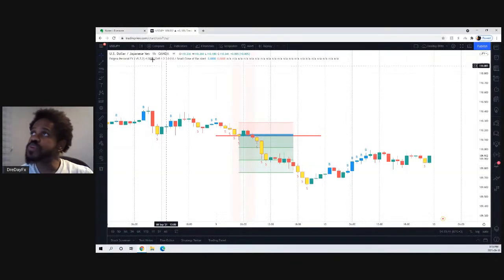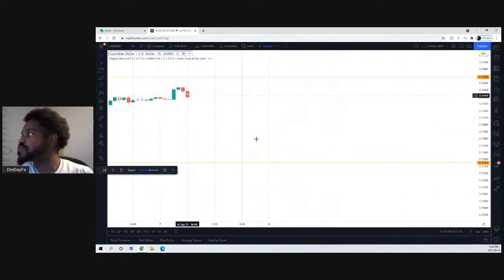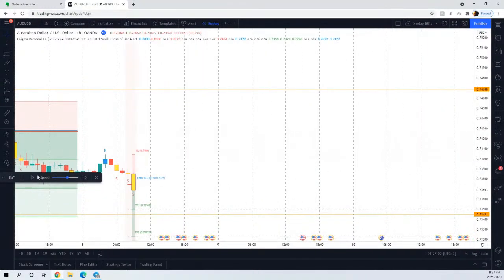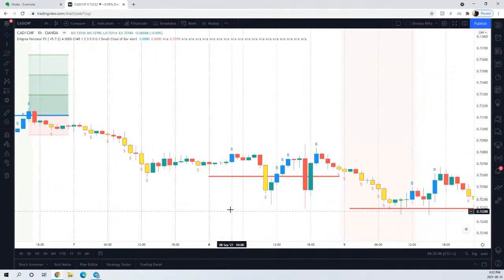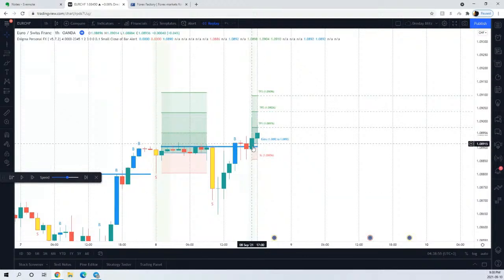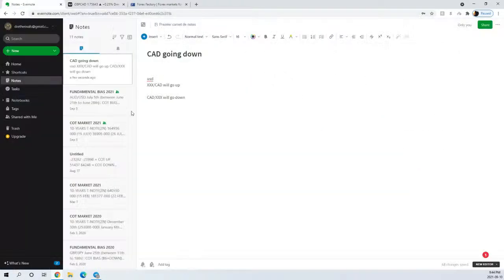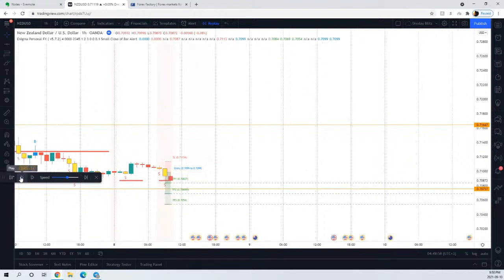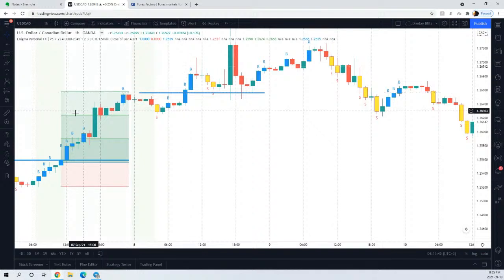DreDayFX's Fundamental Bias Review+ Q&A (Week of September 6th)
🔥 Our Vision is to Help 1000 Families Create Freedom Through Automation & Applied Education
We are More Than Just a forex EA..
Elevated Fx is an Ecosystem of Forex Trading Solutions Designed to Elevate Your Trading results no matter where you are in your trading journey.
We Tailored This platform to Serve You, the Serious Trader
✅ 100% Handsfree Solutions
✅ Pure Institutional Trade Alerts
✅ 6&7 Figure Trading Mentorship
✅ Trading Capital & Funding
✅ All in One Trading Ecosystem
✅ 24/7 Premium Support
You Can Choose Single Products, Or Purchase a Bundle

                                       - Welcome to Elevated Fx -